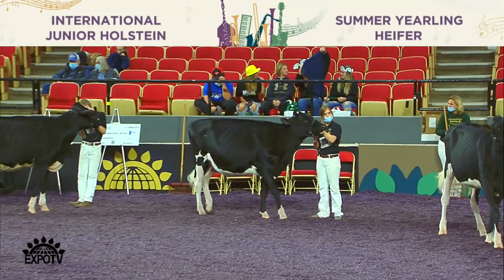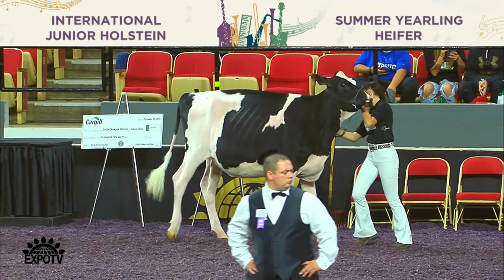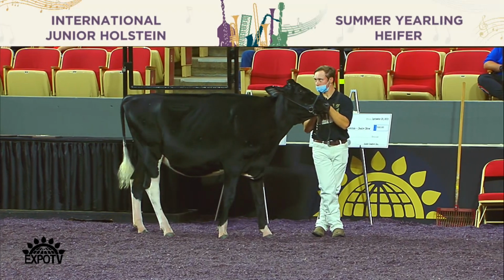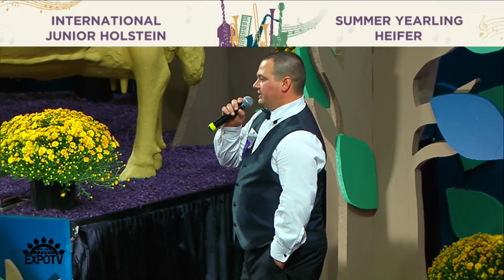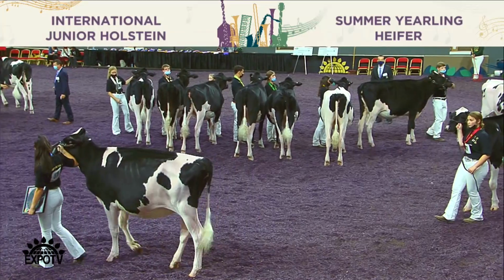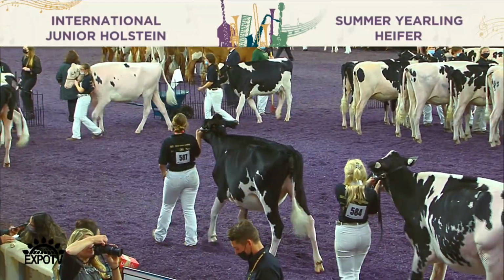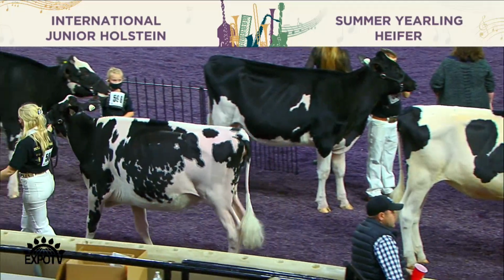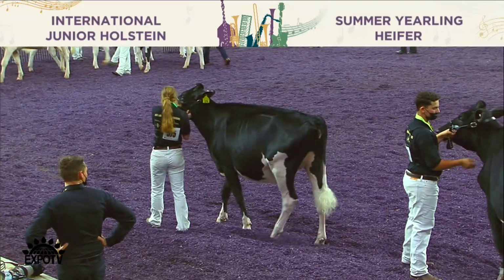1708 JUNIOR HOLSTEIN SUMMER YEARLING HEIFER